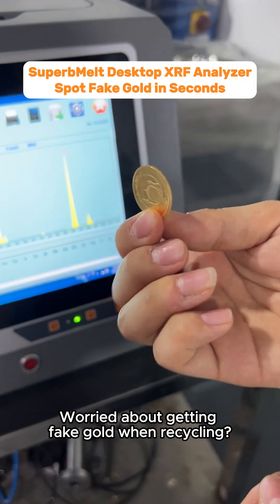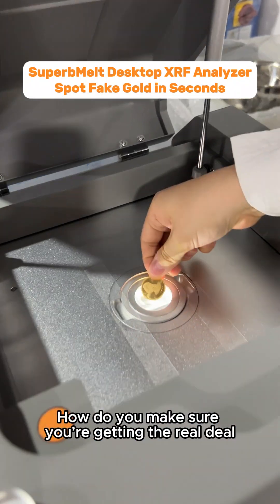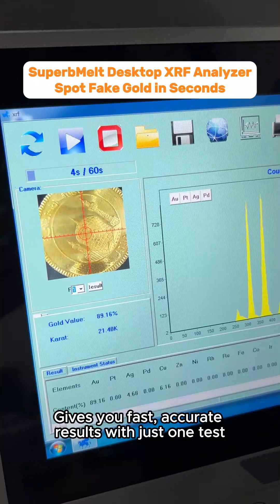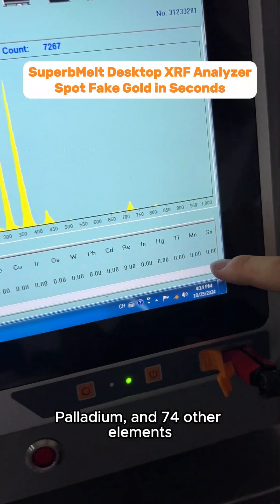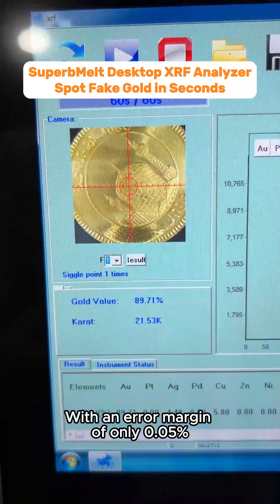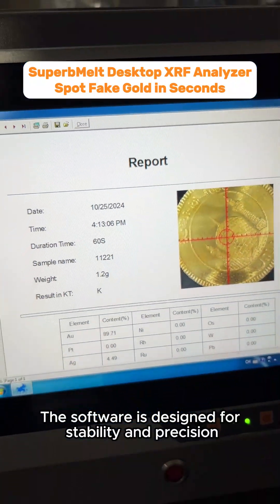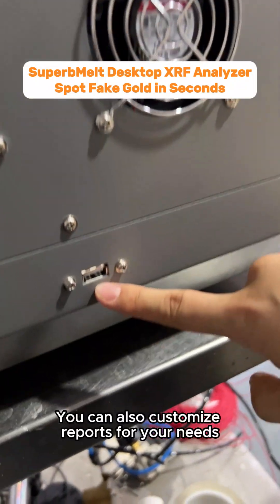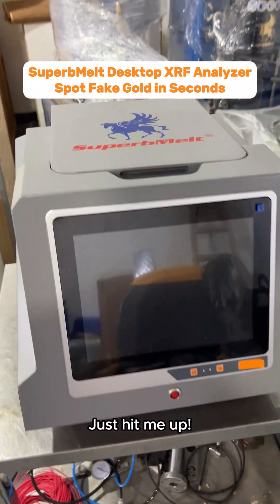SuperbMelt Desktop XRF Analyzer-Spot Fake Gold in Seconds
Worried about fake gold when recycling? Check out how the SuperbMelt XRF Analyzer gives you accurate results in seconds!